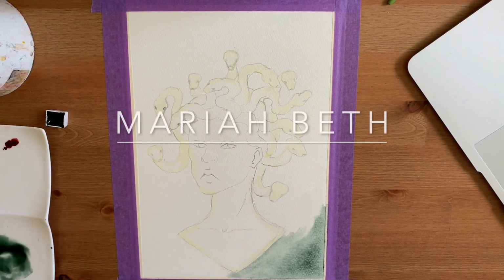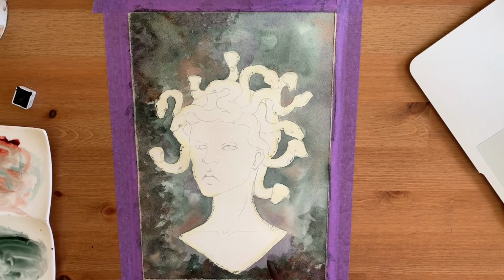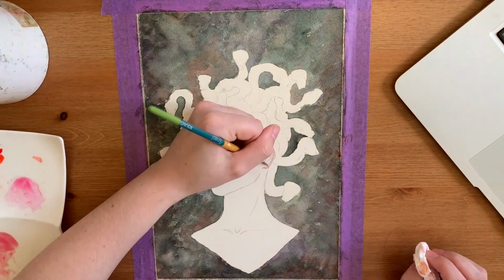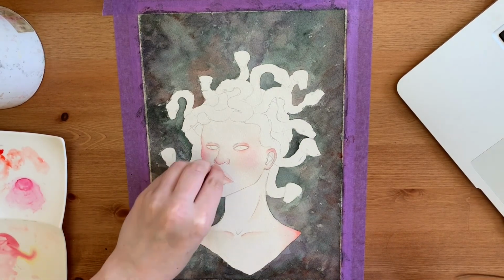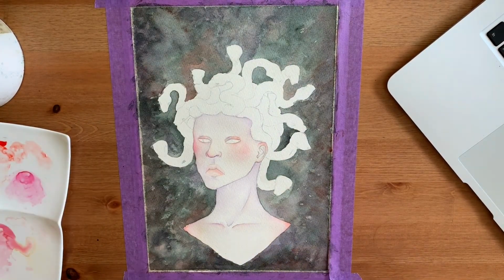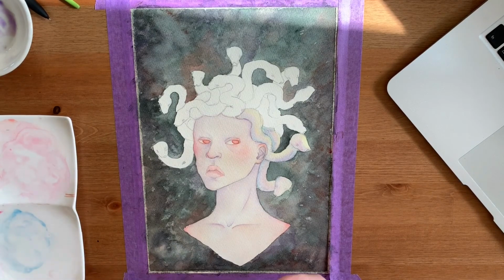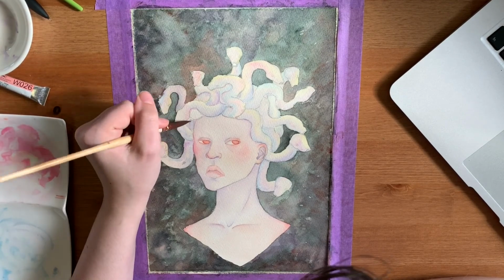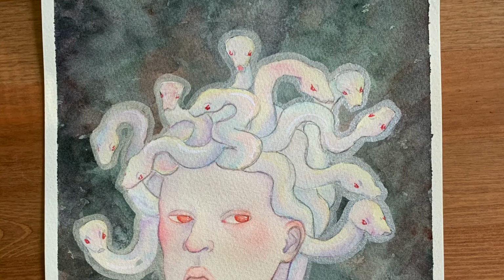PAINTING MEDUSA | WATERCOLOUR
I really enjoyed this one and feel pretty good about it! hope you like it :)